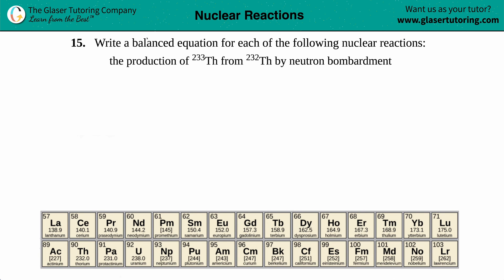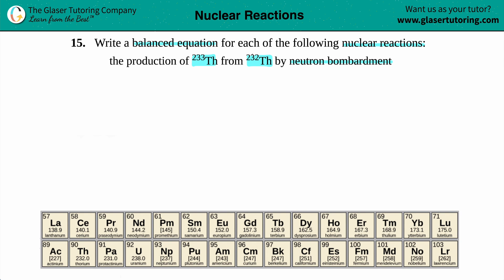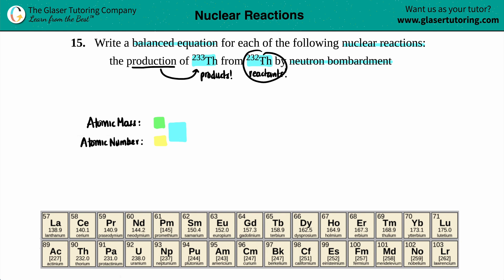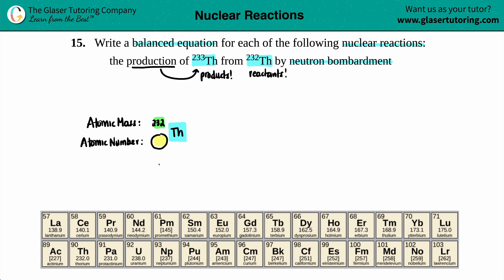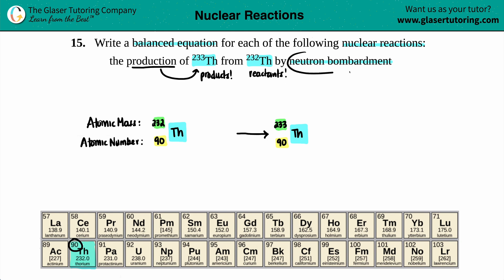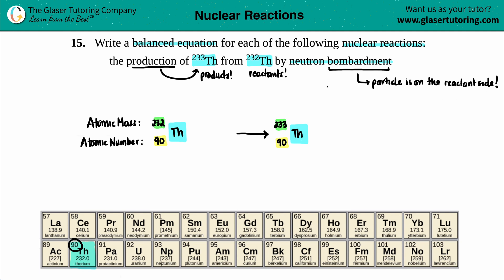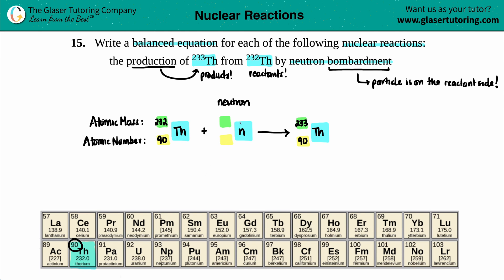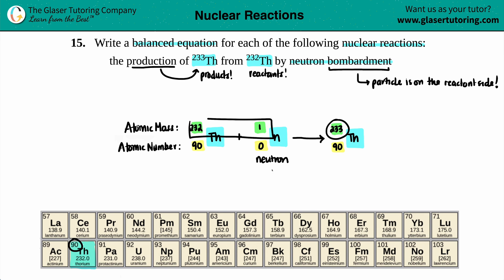21.15c | How to write an equation for the production of Th-233 from Th-232 by neutron bombardment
Write a balanced equation for each of the following nuclear reactions:
the production of Th-233 from Th-232 by neutron bombardment